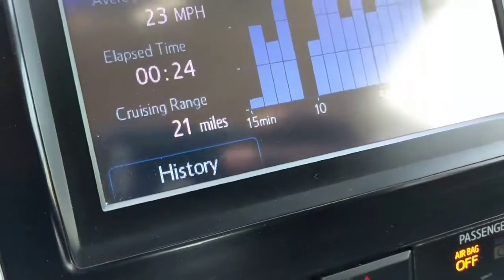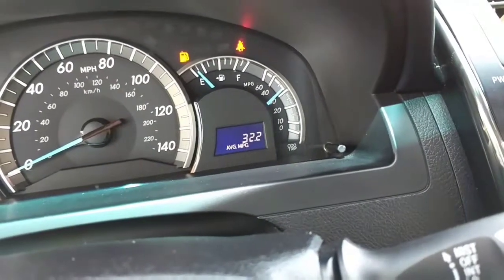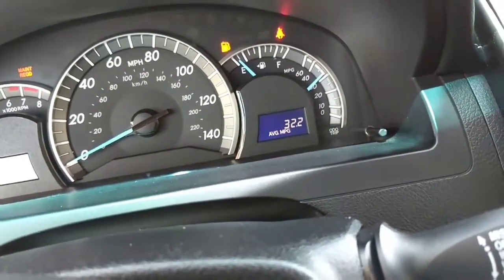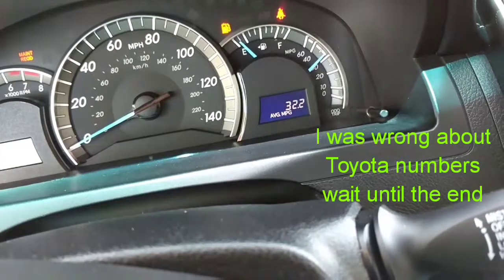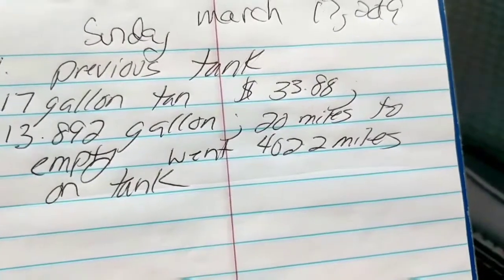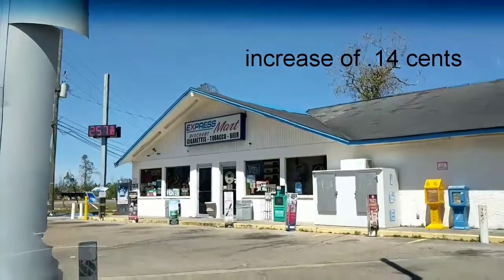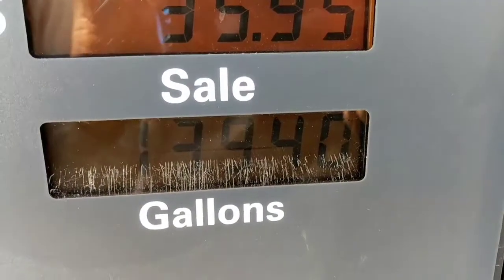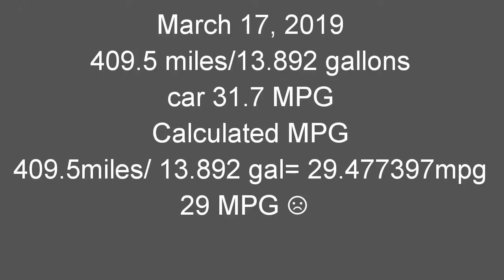2012-2014 Toyota Camry fuel range on one Tank update part 2